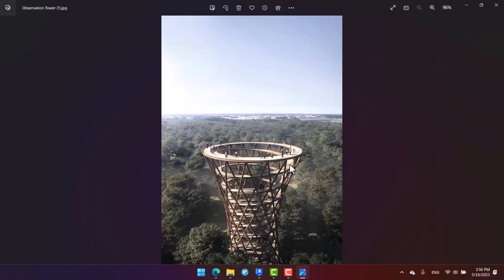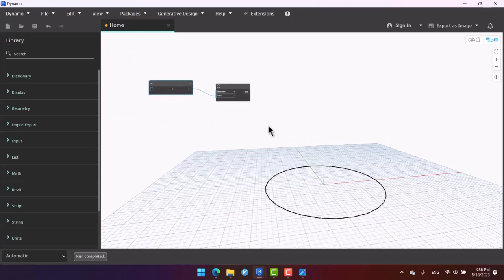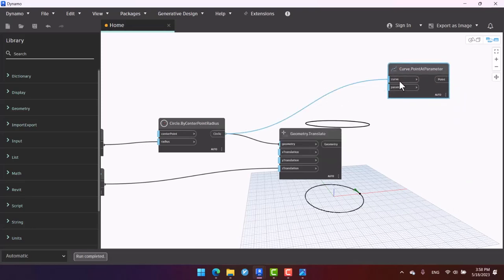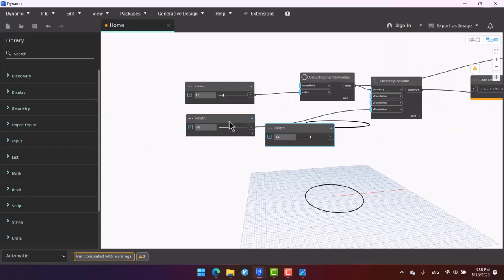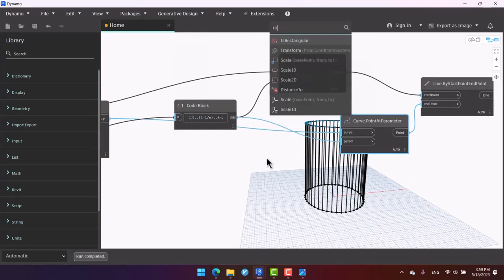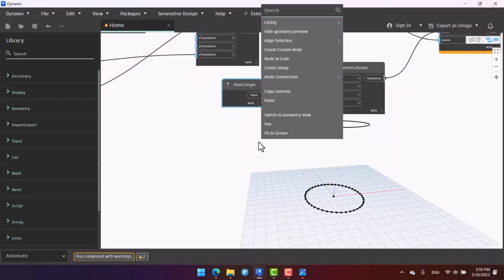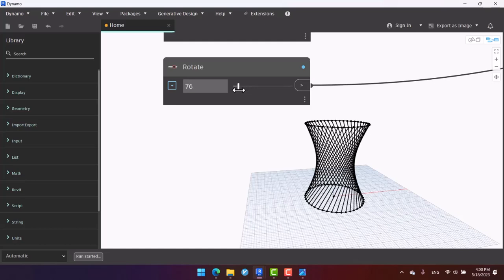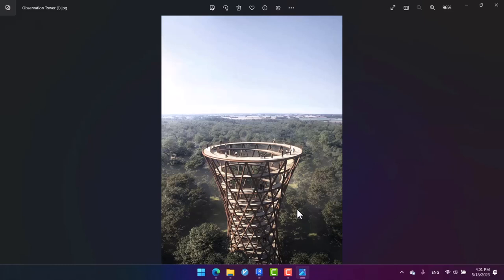☑️𝗗𝘆𝗻𝗮𝗺𝗼: 𝗕𝘂𝗶𝗹𝗱𝗶𝗻𝗴 𝗮 𝗧𝗼𝘄𝗲𝗿 𝗦𝘁𝗿𝘂𝗰𝘁𝘂𝗿𝗲 𝗨𝘀𝗶𝗻𝗴 𝗗𝘆𝗻𝗮𝗺𝗼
In this video, you will learn the fundamentals of creating a sturdy tower frame using the power of Dynamo. Discover the step-by-step process of constructing a robust structure that forms the foundation for impressive architectural projects. Follow along as we explore innovative techniques and gain valuable insights into the construction industry. Unlock the secrets to building a solid framework and unleash your creativity in the world of structural design.
𝗗𝗼𝗻'𝘁 𝗺𝗶𝘀𝘀 𝘁𝗵𝗶𝘀 𝗲𝗱𝘂𝗰𝗮𝘁𝗶𝗼𝗻𝗮𝗹 𝗮𝗻𝗱 𝗶𝗻𝘀𝗽𝗶𝗿𝗶𝗻𝗴 𝘁𝘂𝘁𝗼𝗿𝗶𝗮𝗹 𝗼𝗻 𝗰𝗼𝗻𝘀𝘁𝗿𝘂𝗰𝘁𝗶𝗻𝗴 𝗮 𝘁𝗼𝘄𝗲𝗿 𝗳𝗿𝗮𝗺𝗲 𝘄𝗶𝘁𝗵 𝗗𝘆𝗻𝗮𝗺𝗼!

🎁 SURPRISE GIFT!